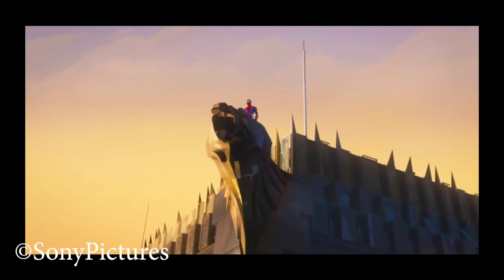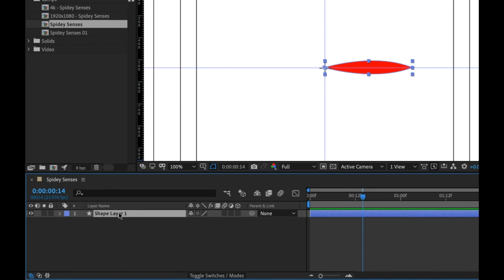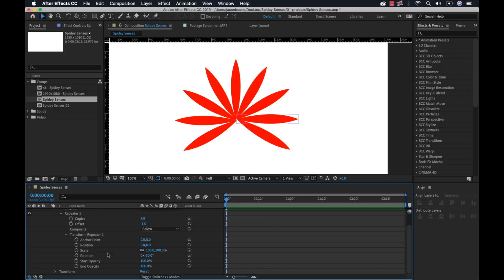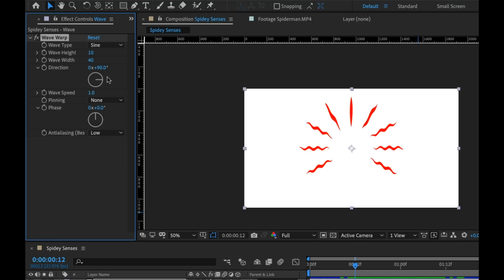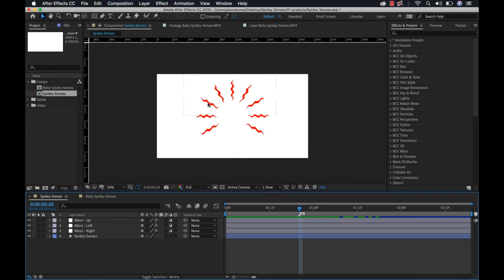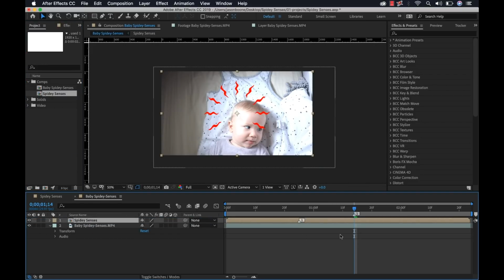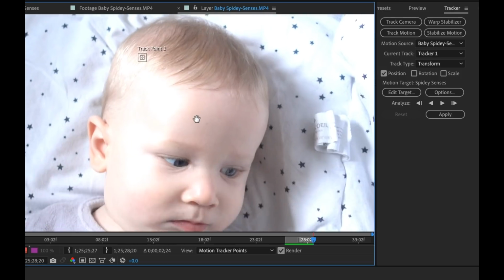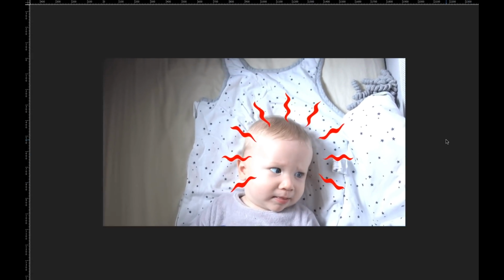Make Your SPIDEY-SENSES Tingle in Adobe After Effects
Create animated spidey-senses inside of Adobe After Effects. Inspired by Spider-man: Into the Spider-verse from Sony Pictures.

Get the Spidey-Senses Adobe After Effects Project/Premiere Pro MOGRT here:
*PRODUCT CURRENTLY UNAVAILABLE

License this Music:
Something in the Light
by Oliver Lyu